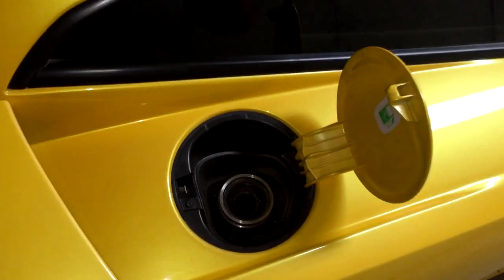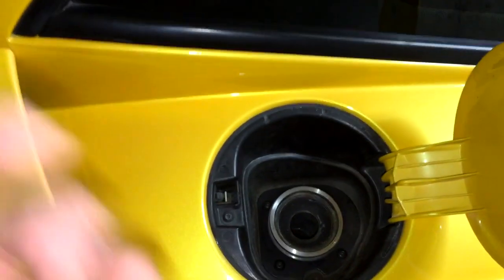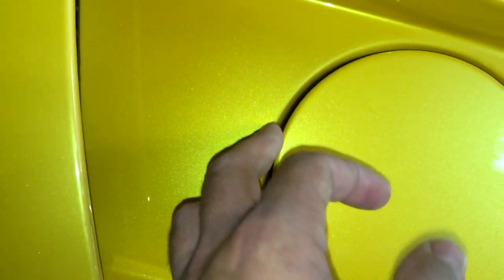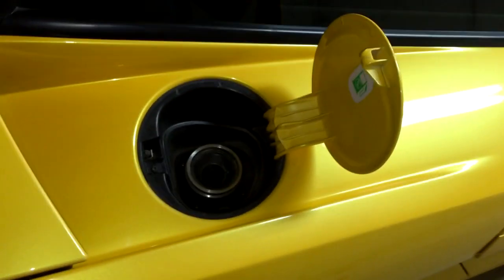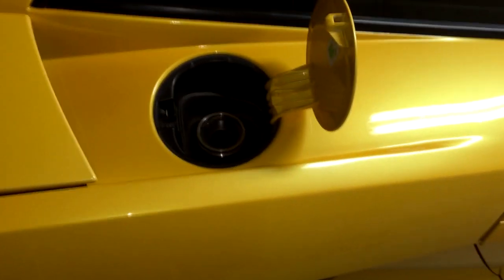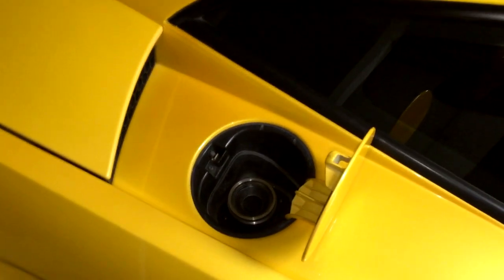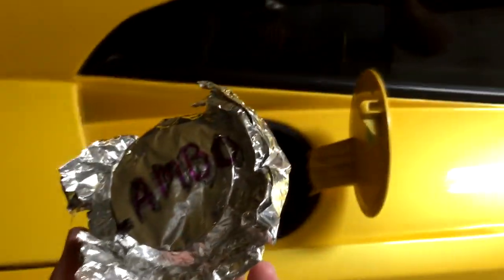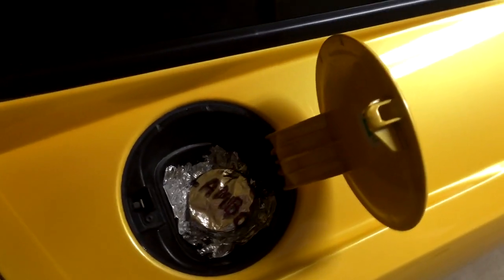I Lost My $600 Lambo Gas Cap! [correct version]